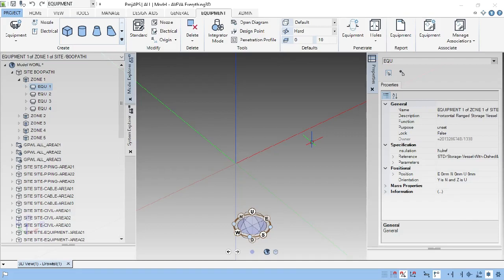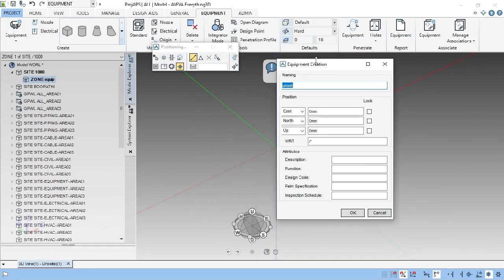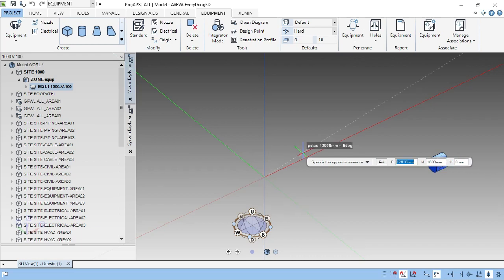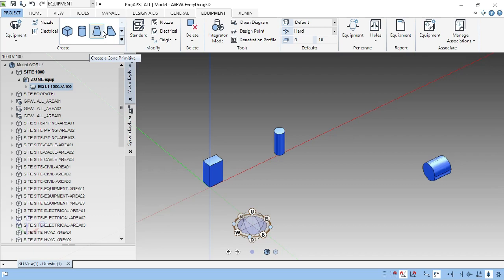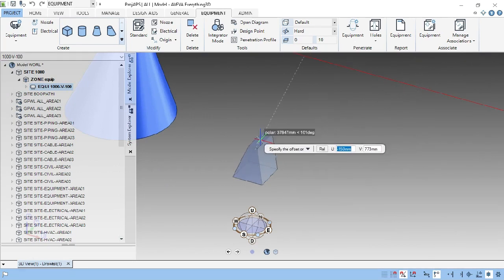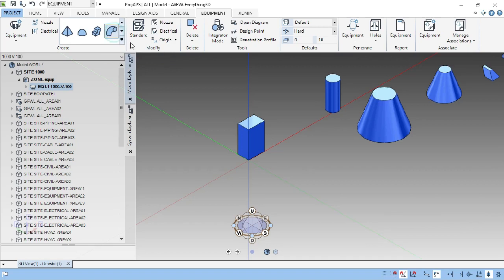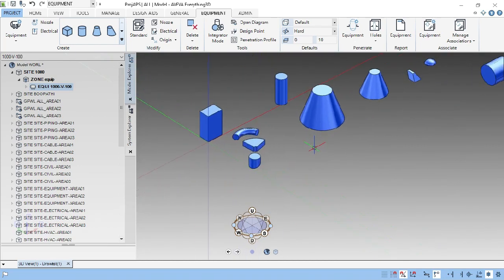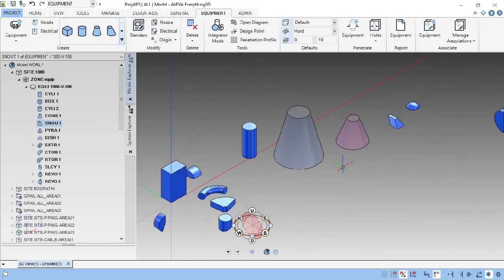2. E3d Primitives